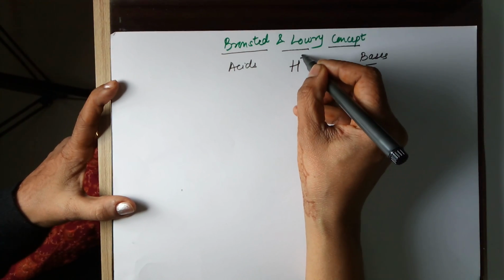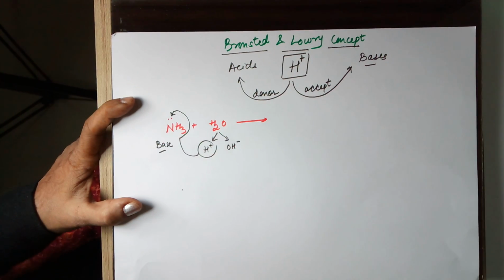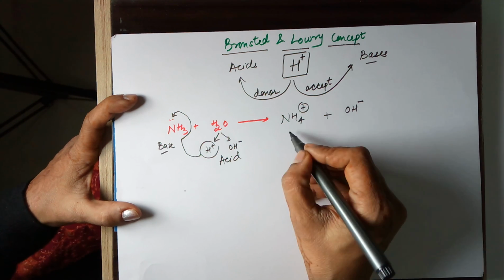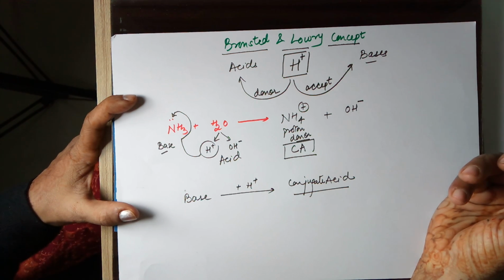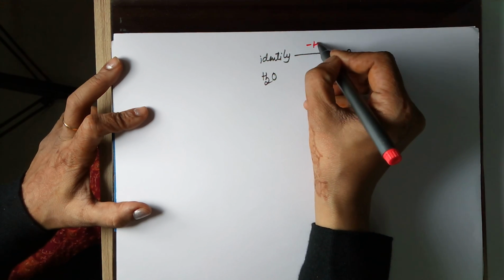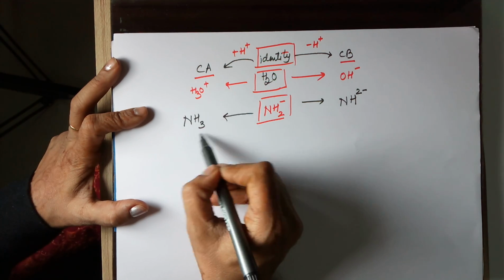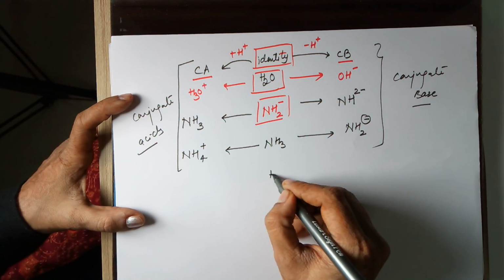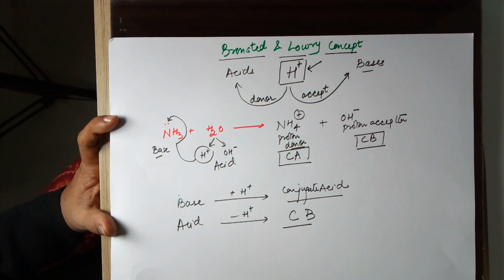Bronsted Lowry concept of acid and bases by Seema Makhijani